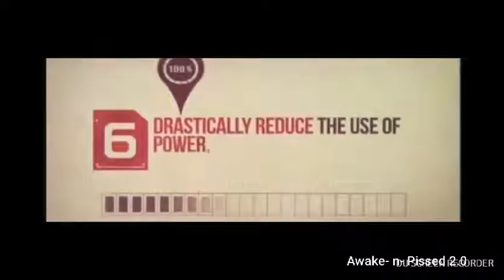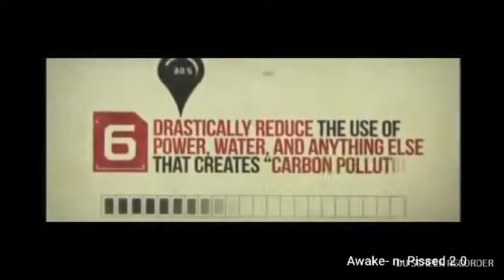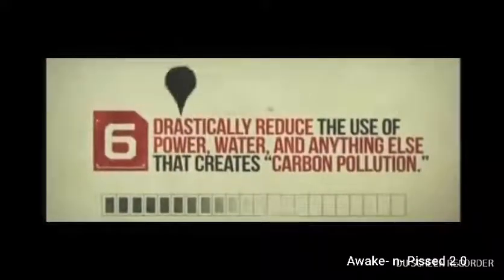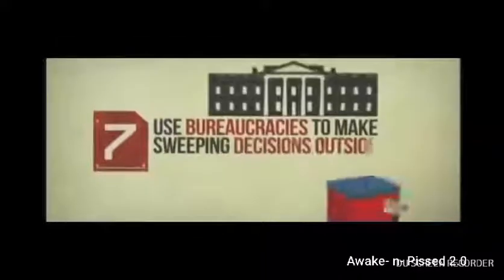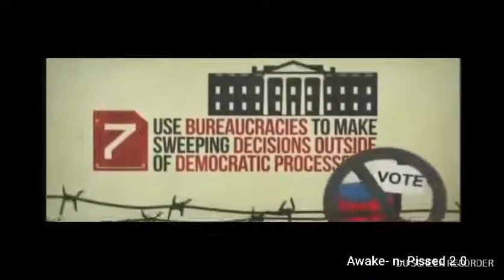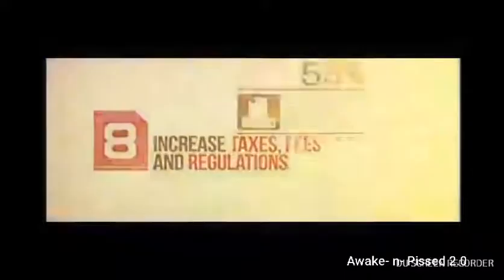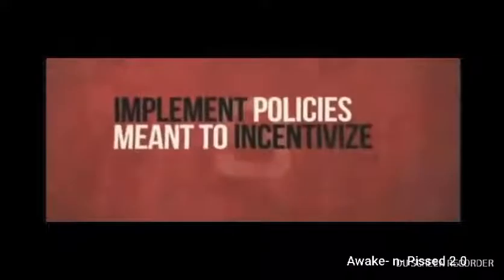Agenda 21: Part 1 of series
Global population control through the UN.